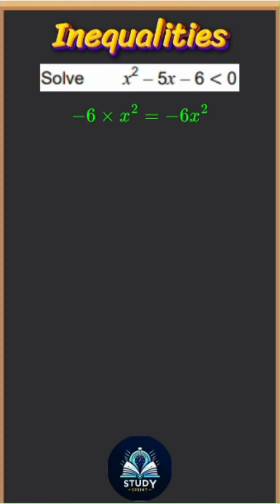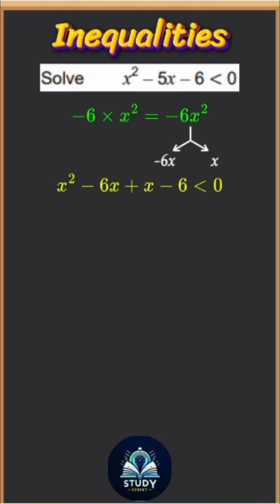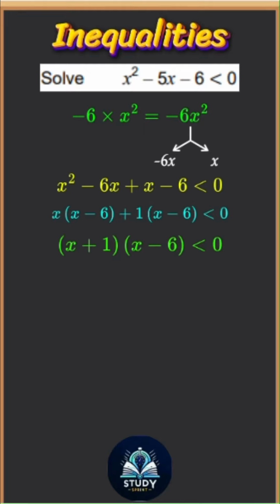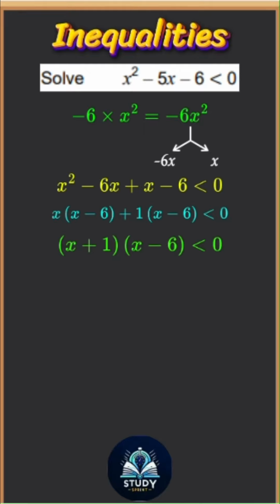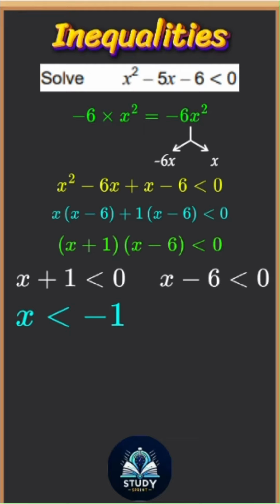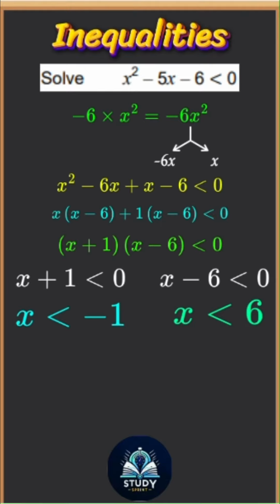Inequalities shorts educationalshorts maths inequalities exampreparation2025